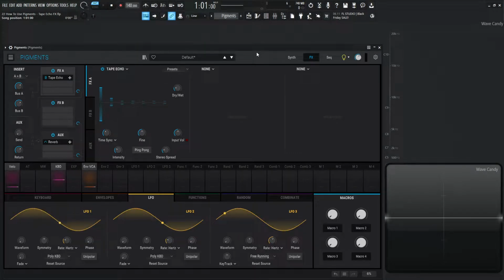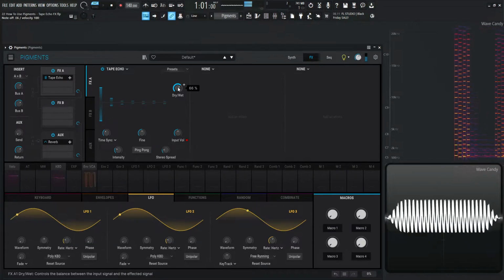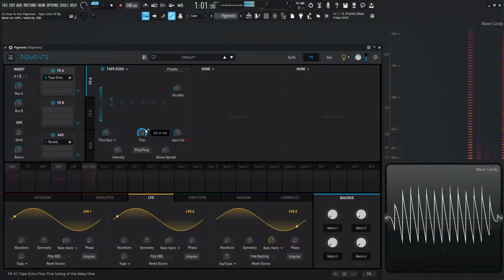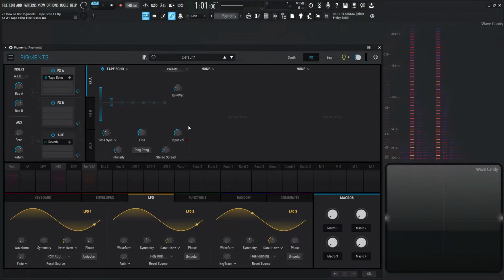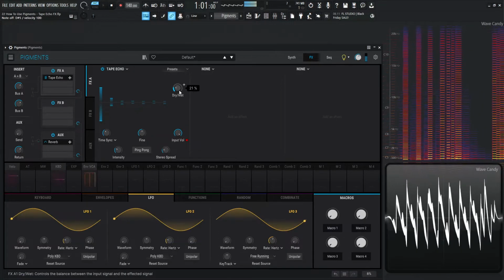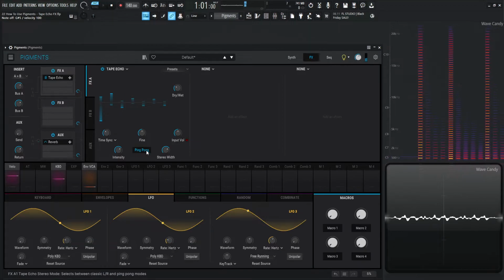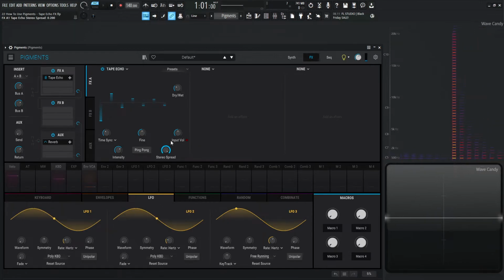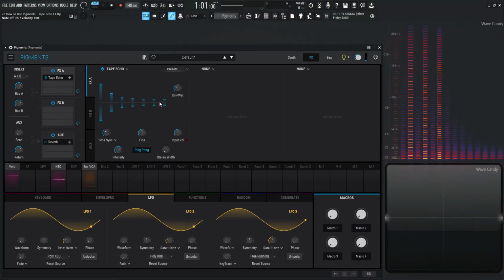Tape Echo PART 22 | Arturia Pigments 3.5 Tutorial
This is part twenty-two of the tutorial series 'How to use Arturia Pigments'.
In this video we discuss the Tape Echo effect module and how it is different from the other delay effects in Pigments.

My favorite vst plugins:
Synths:
Arturia Pigments 4

Effects:
Arturia FX Collection 3